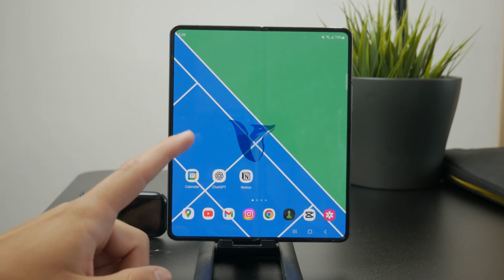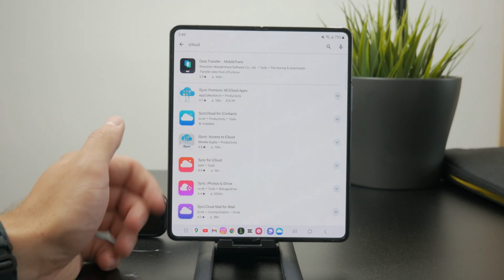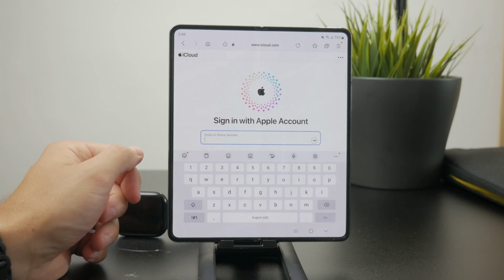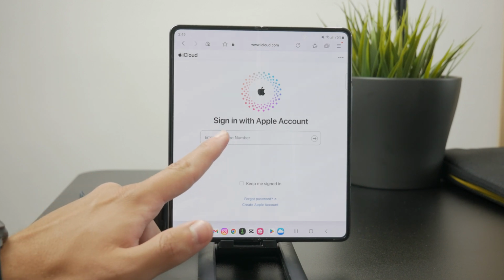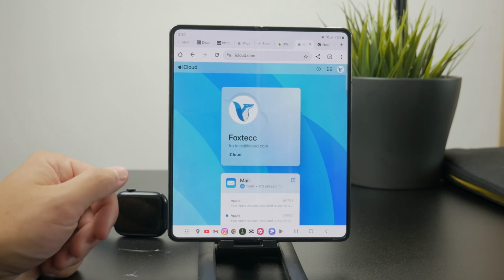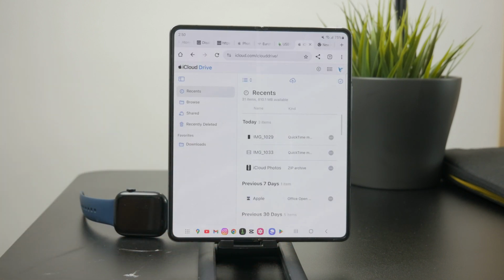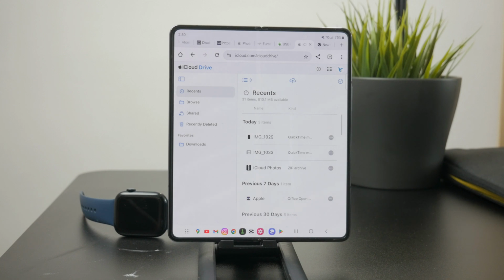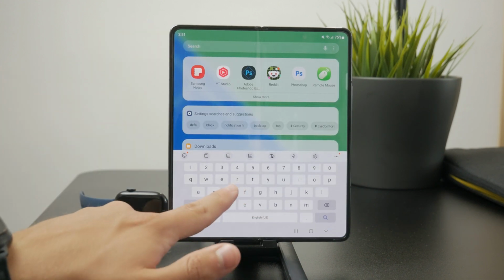How to Download Files from iCloud Drive on Android (tutorial)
Want to access your iCloud Drive files on your Android phone? In this video, we’ll show you the easiest way to download your documents, photos, and other files straight from iCloud to Android.